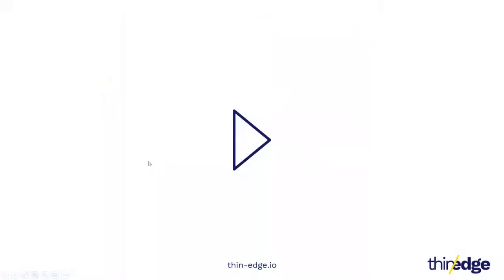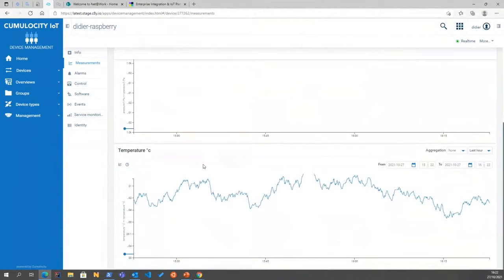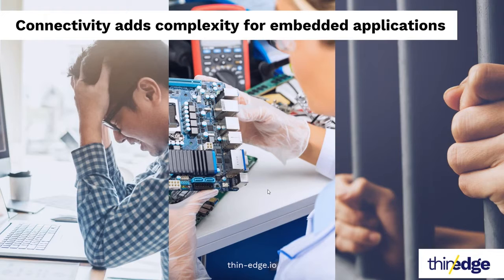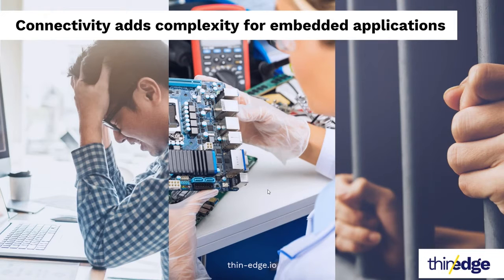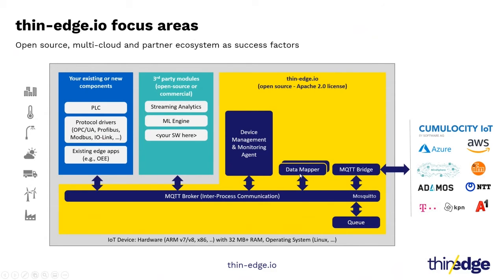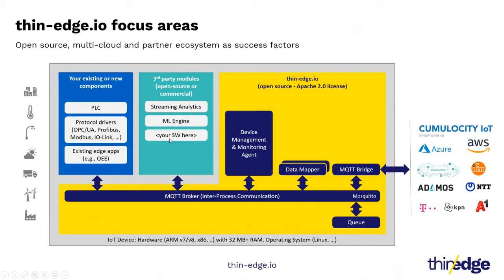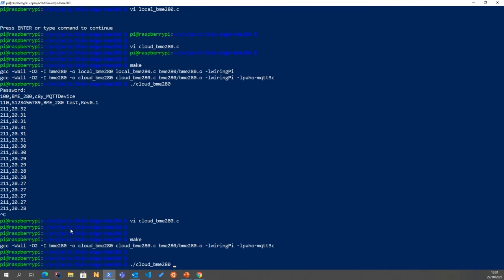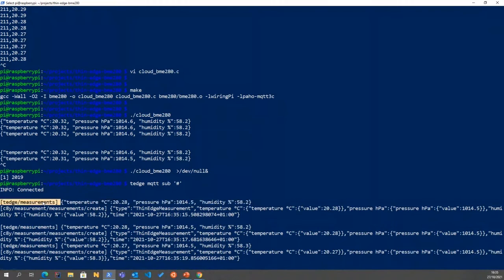Integrating C apps | thin-edge.io Community Meetup #1/1.1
What about the many embedded software engineers experienced in C coding? How can they leverage thin.edge.io? Didier Wenzek from the thin-edge.io team, shows how thin-edge.io can be easily embedded into legacy C apps.